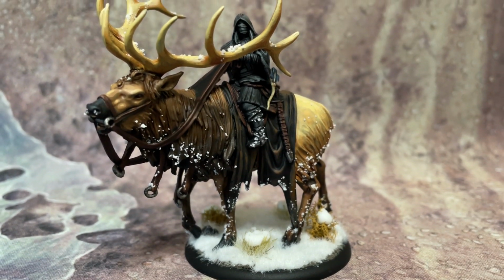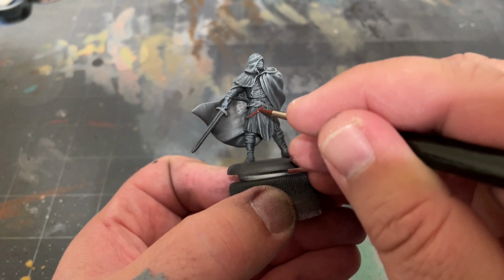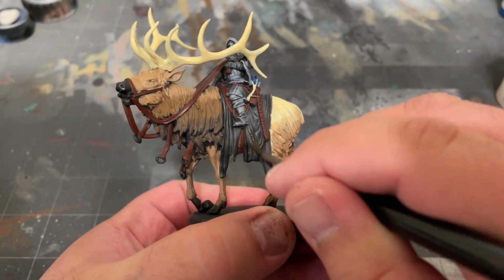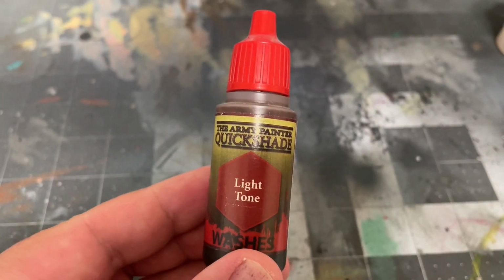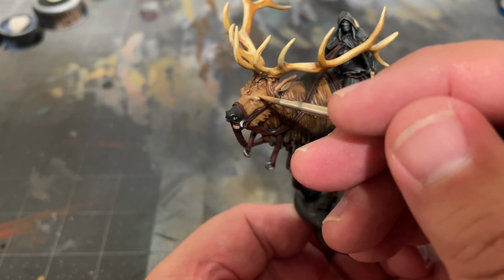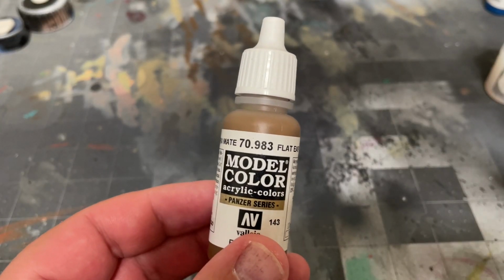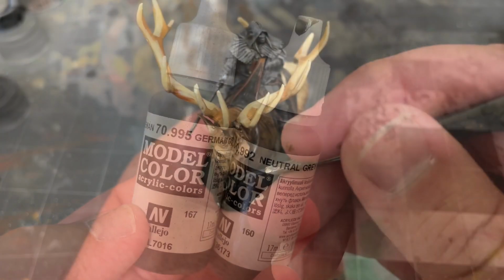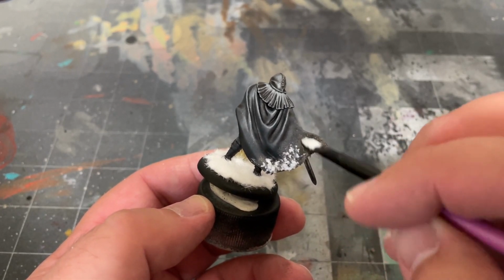Painting Poorly: HOW TO PAINT - A Song of Ice and Fire Miniatures Game - Coldhands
A painting guide for those new to the miniature painting hobby, showing how to paint Coldhands from A Song of Ice and Fire The Miniatures Game by CMON Games.

0:00 - Intro
1:22 - Basecoats
6:37 - Shades
8:30 - Highlights and Finishing Touches
14:42 - Basing and Snow Effects

List of Paints:
Stynylrez Primer
Vallejo German Grey
Vallejo Neutral Grey
Vallejo Blue Grey Pale
Vallejo Hull Red
Citadel Lahmian Medium
Vallejo Beige Brown
Vallejo Cork Brown
Vallejo Dark Sand
Vallejo Chocolate Brown
Vallejo Flat Earth
Vallejo Prussian Blue
Vallejo Field Blue
Vallejo Black
The Army Painter Plate Mail Metal
The Army Painter Dark Tone
The Army Painter Light Tone
The Army Painter Soft Tone
The Army Painter Strong Tone
Vallejo Ivory
Vallejo Orange Brown
Krylon Matte Finish
Vallejo Dark Earth
The Army Painter Battlefield XP Frozen Tufts
The Army Painter Battlefield Snow
Vallejo Gloss Varnish
NW Fashion White Static Grass